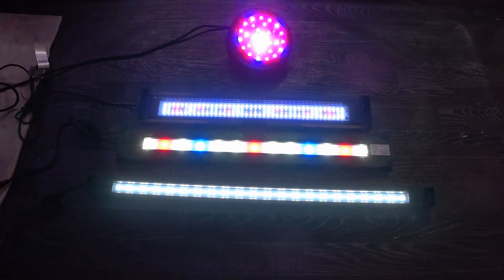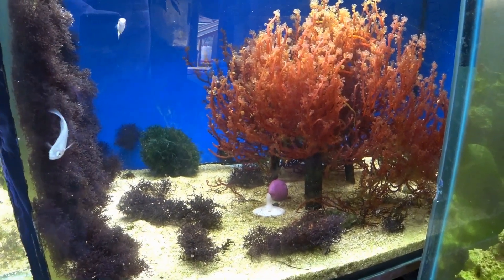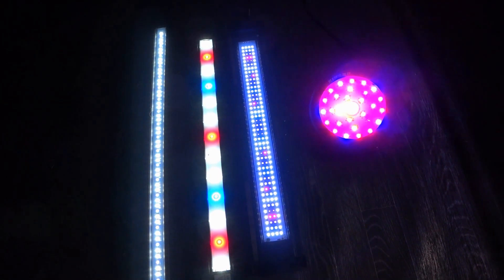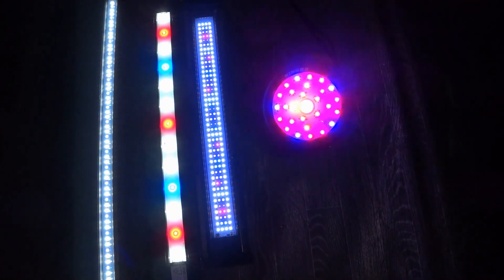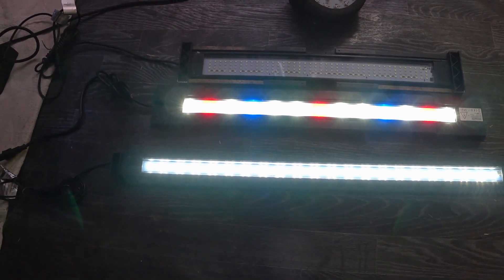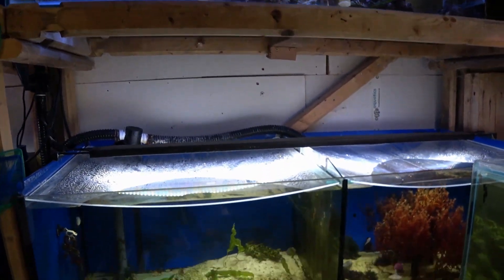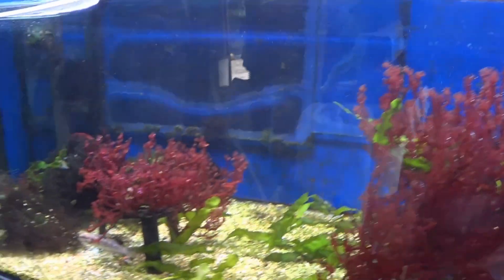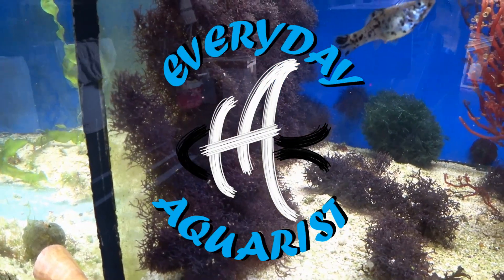Best Lighting To Grow Macroalgae in a Saltwater Planted Reef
In this video we take a look at he best lighting to grow macroalgae in a refugium and/or a display tank. There are many lights available nowadays and its confusing which one to use for macroalgae. We look at the different types of light that you can use to grow macroalgae.

GREAT MACROALGAE LED LIGHTS (Affilate links:)
Pink LED refugium bulb
Fluval Marine 3.0 Full spectrum Reef Light
Tri Spec 2 Plant LED Bar
Fluval Aquasky LED